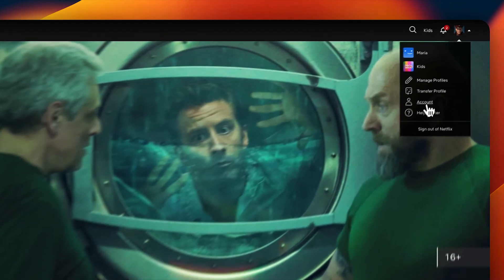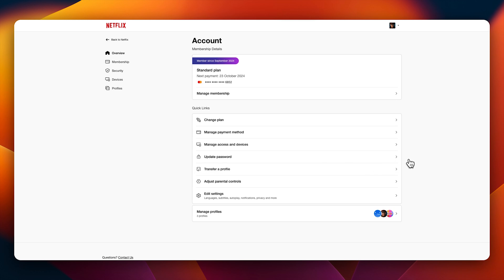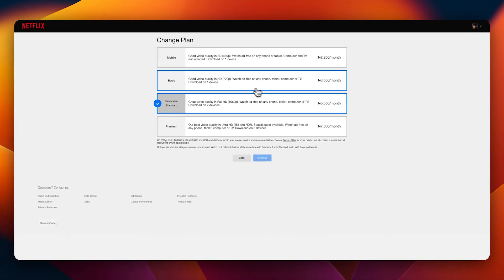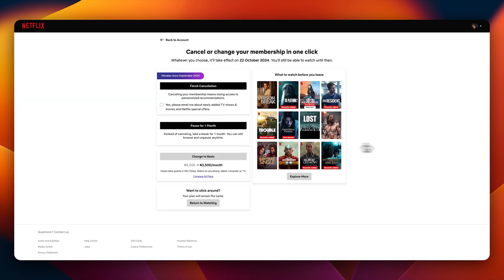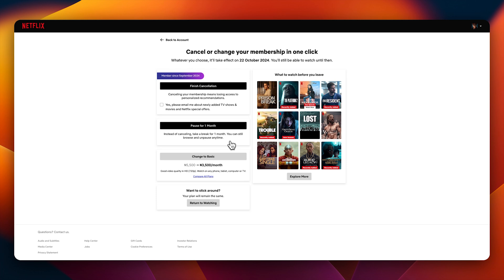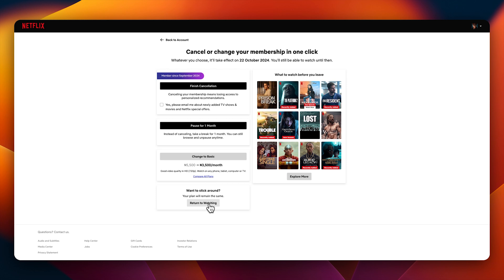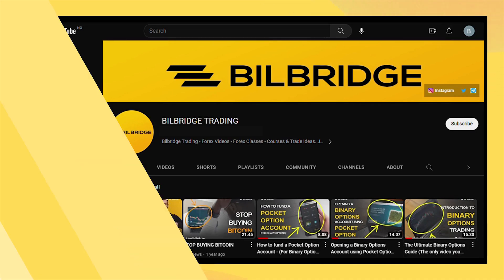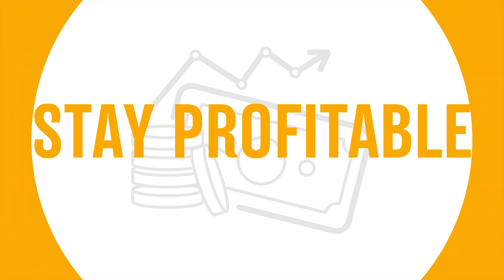Cancel Netflix Subscription Fast: Step-by-Step Guide (Stop Unwanted Charges Today!)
Want to cancel your Netflix subscription but not sure how? In this video, I’ll walk you through the easiest steps to cancel your membership. Whether you're taking a break or switching to another platform, this simple guide will help you stop your Netflix subscription quickly.

No more confusion—learn how to cancel Netflix on desktop, mobile, or tablet in just a few clicks! Watch now and avoid any extra charges!

🔑 Key topics covered:

How to cancel Netflix from a browser
Step-by-step guide for canceling Netflix on mobile
Important things to know before canceling Netflix
What happens after canceling your Netflix membership
💡 Cancel your Netflix subscription today!